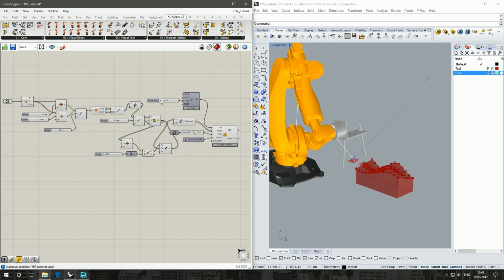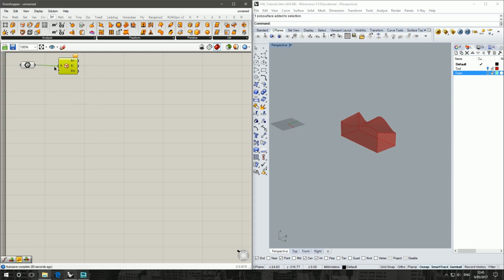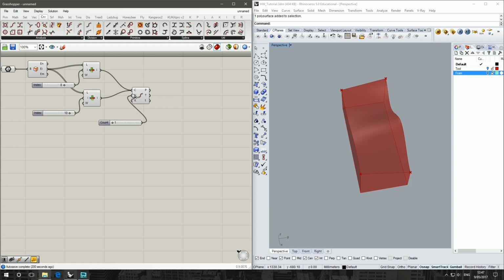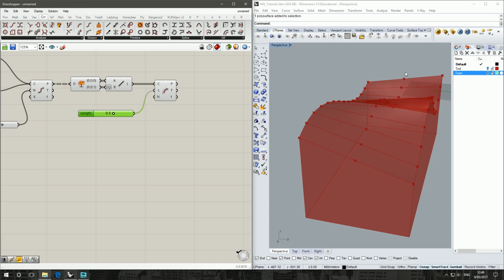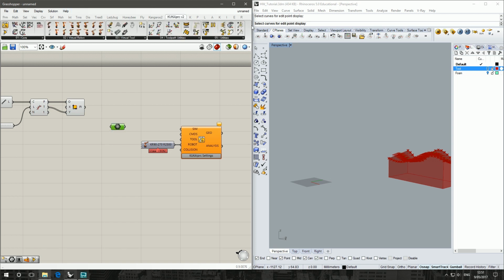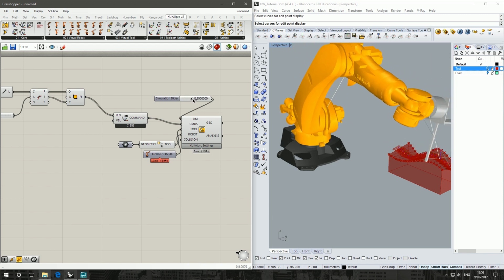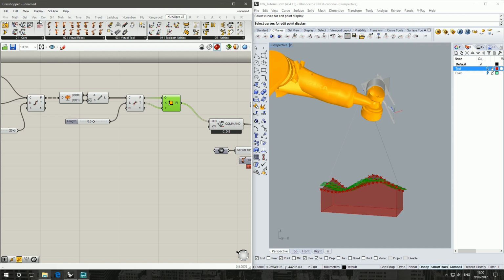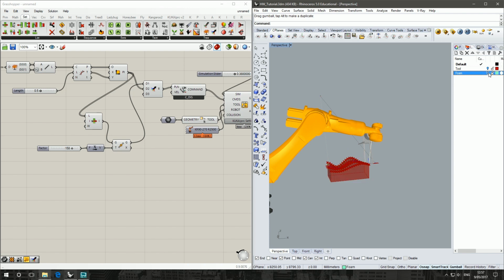Hot-Wire Cutter with Grasshopper and KUKA Tutorial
How to setup and use a hot-wire cutter with Grasshopper and KUKA|PRC.